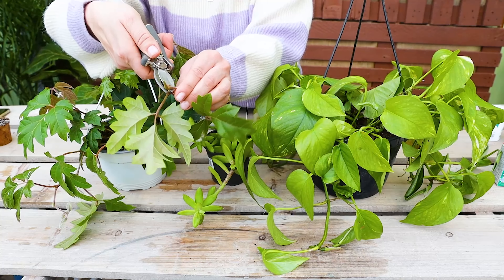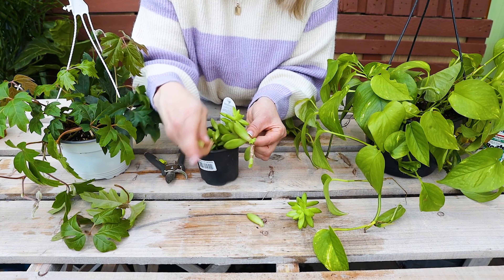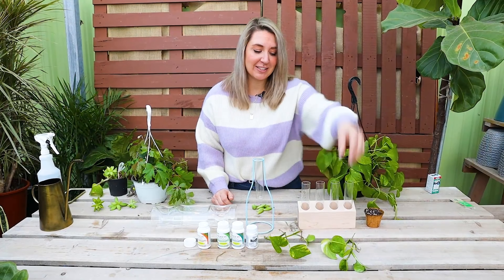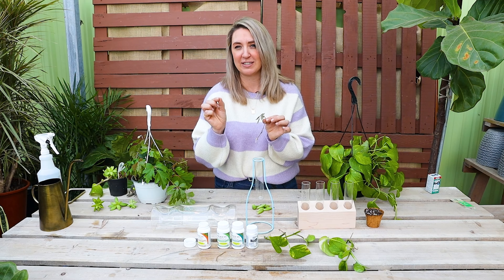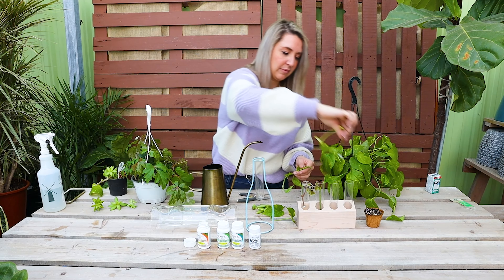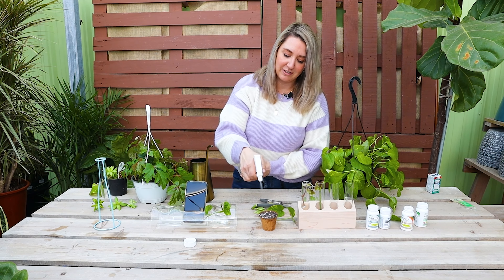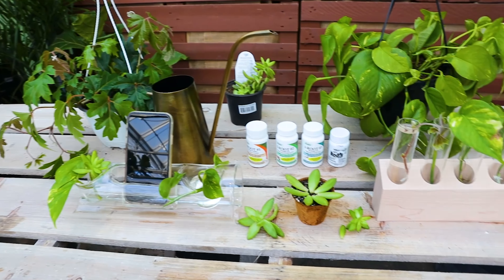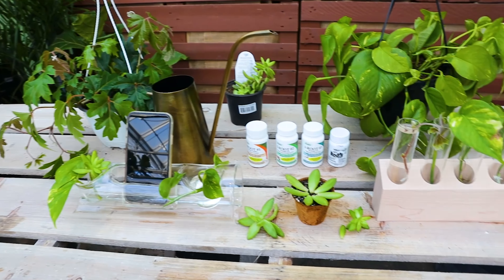How To Propagate Your Plants!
Propagating plants is a rewarding hobby! Not only is it fun to watch new plant babies grow, but it's also super fun to gift or swap cuttings with friends so you can both grow your collections.